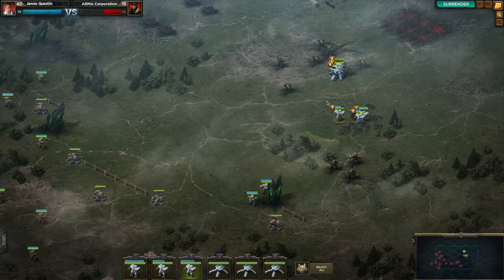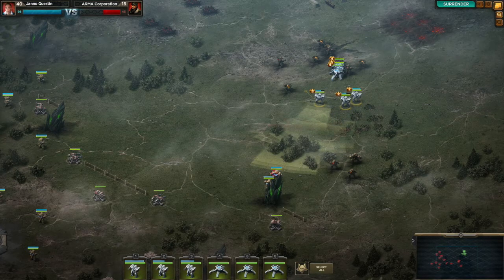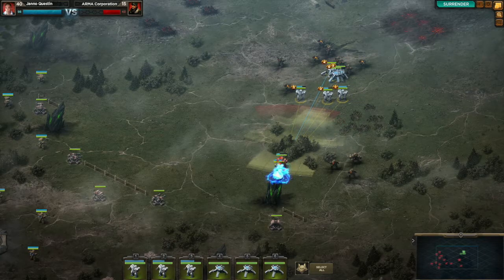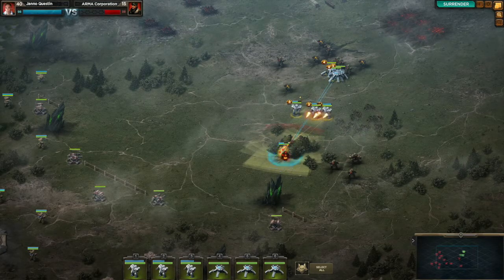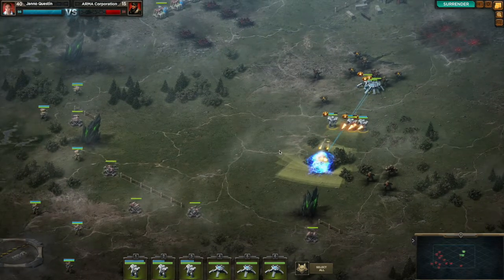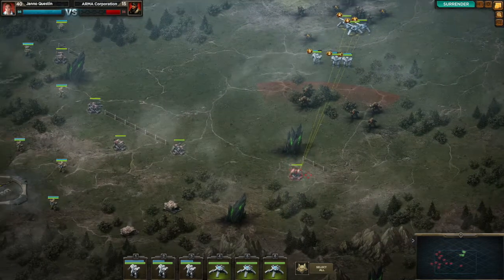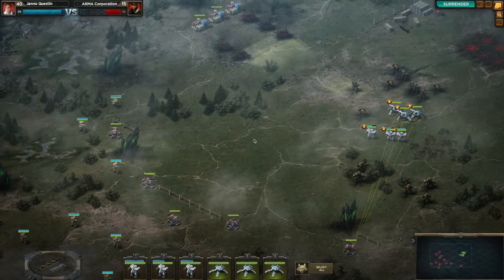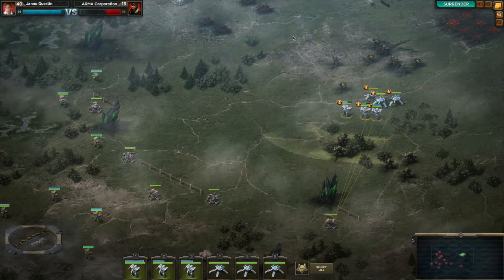(Titans) Operation Tarantula.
TITANS EN ESPAÑOL (fan creation)